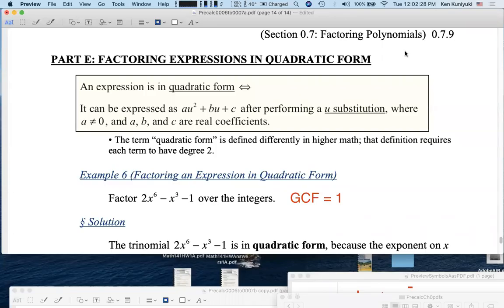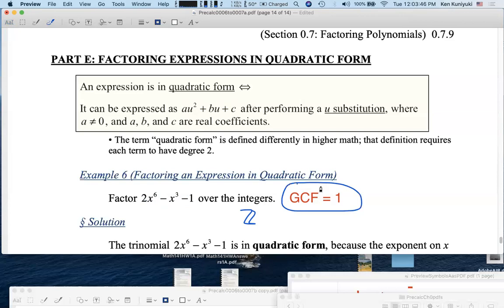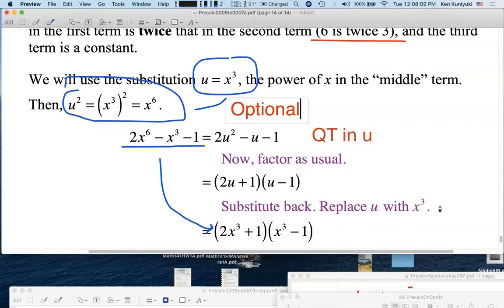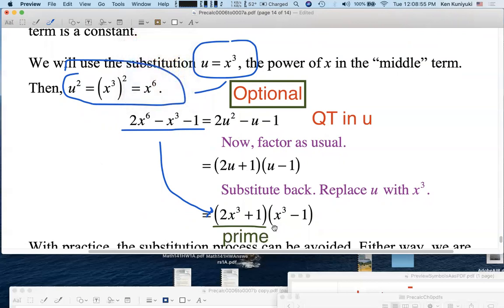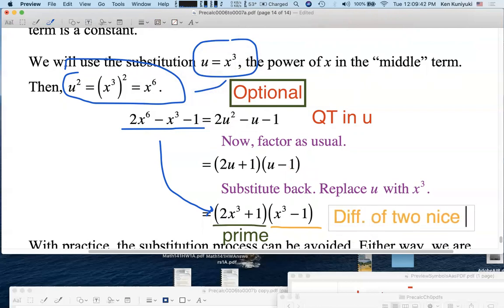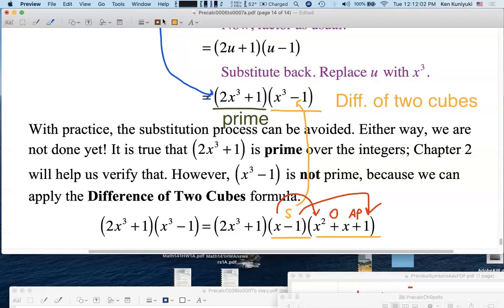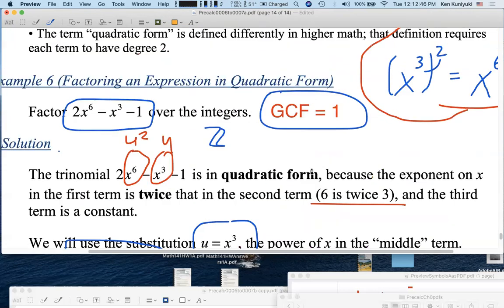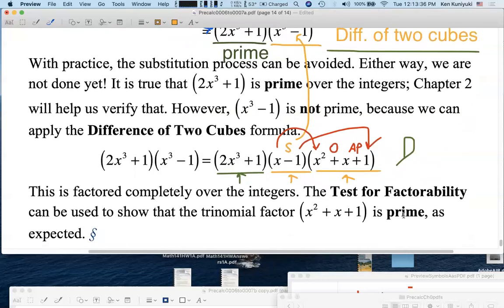Math 141, Day 3, Part 2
Section 0.7: Factoring Quadratic Forms